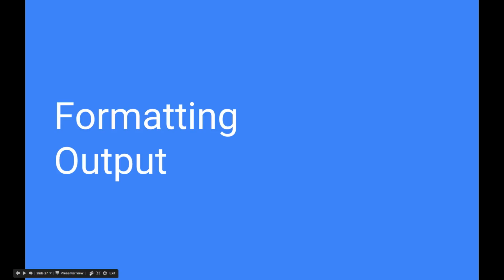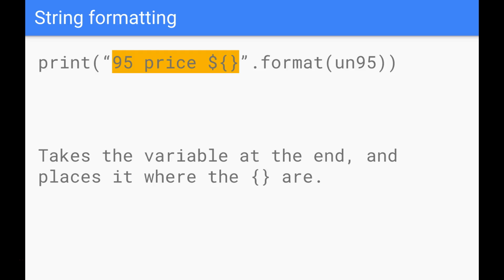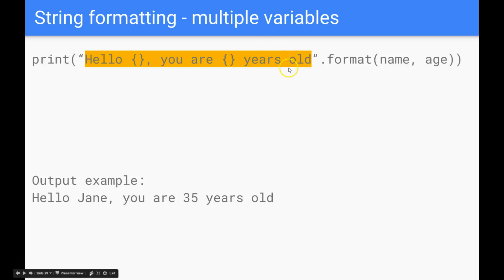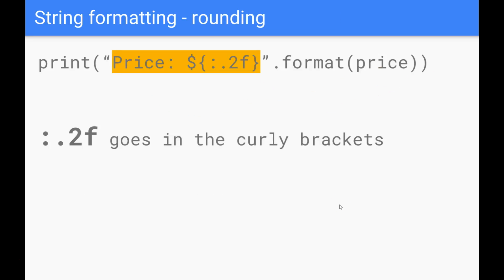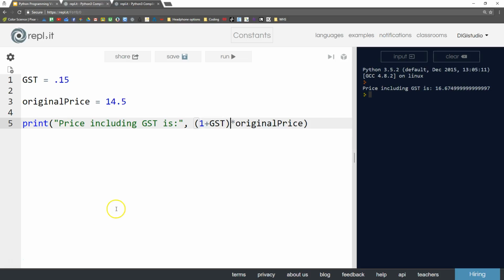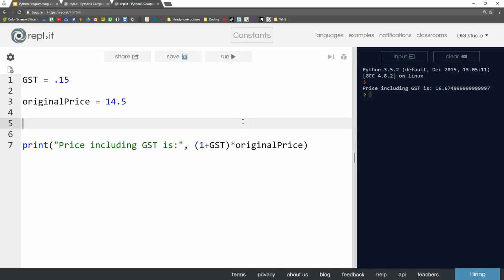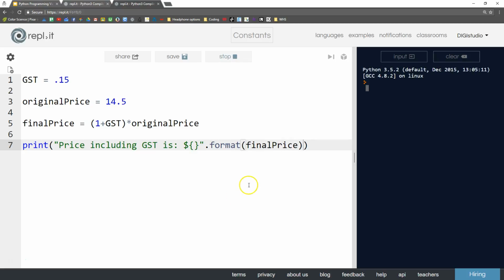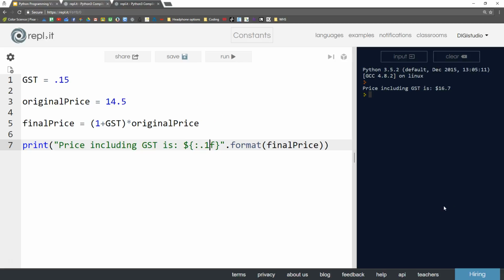2b Output formatting